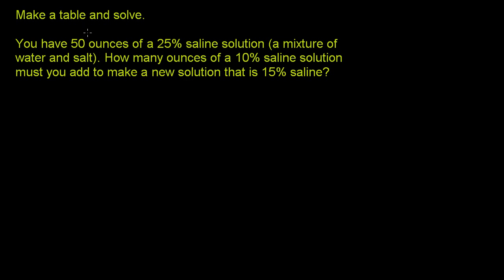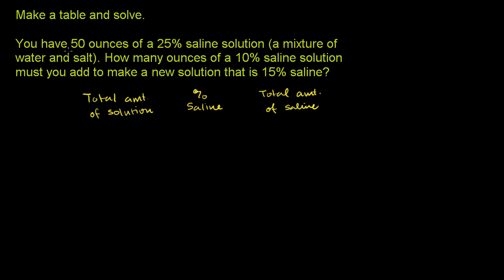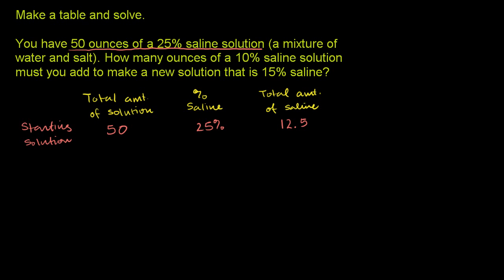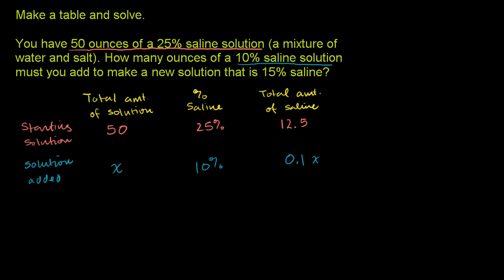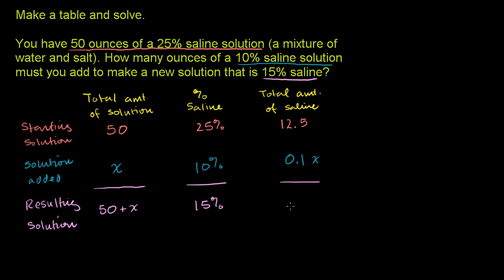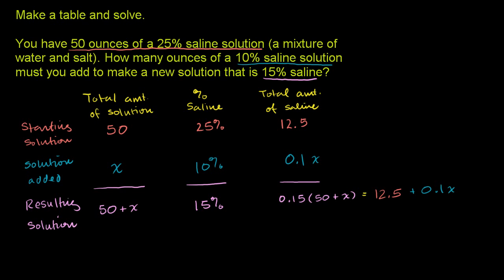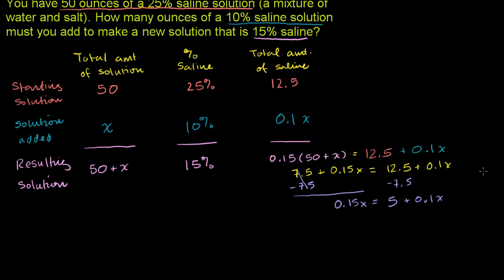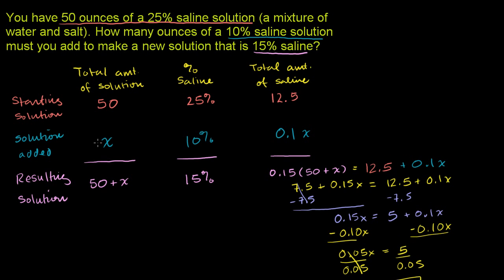065 Mixture problems 2